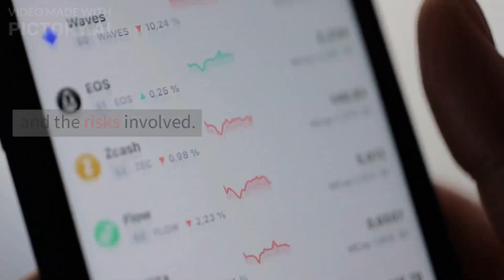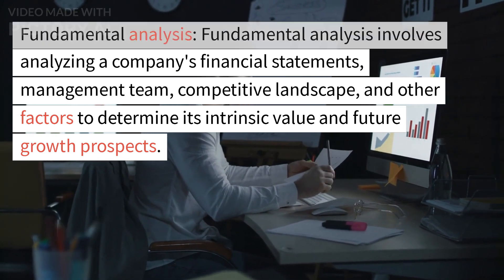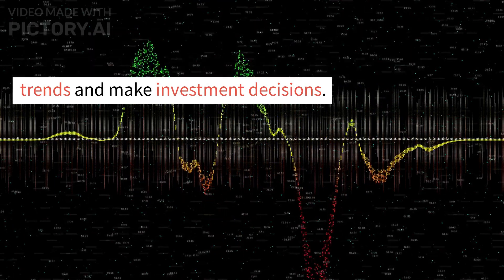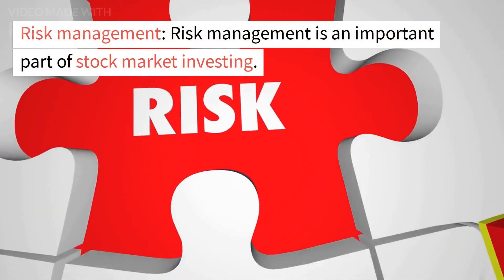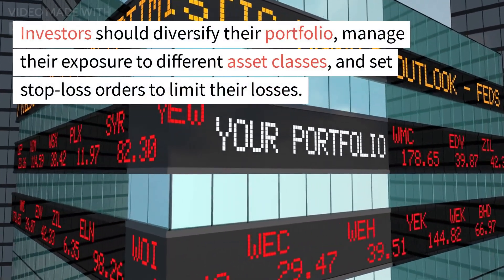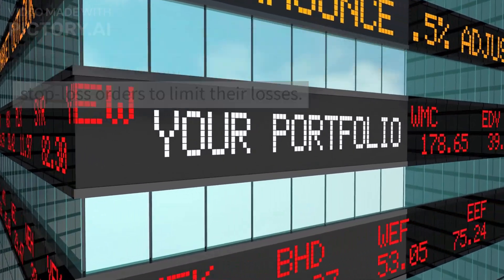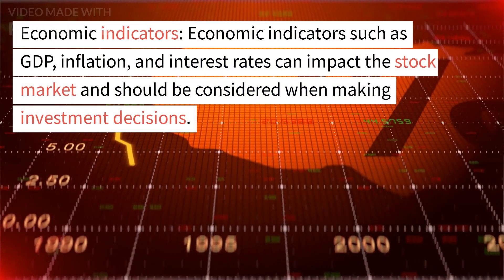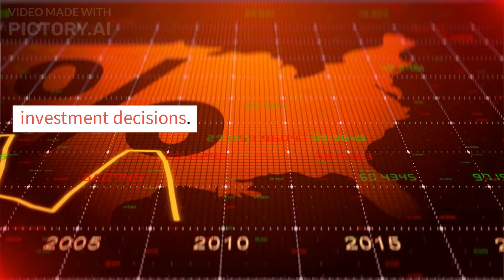STOCK MARKET BASICS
This video was created for all Subscribers that they can learn basic knowledge about Stock Market.